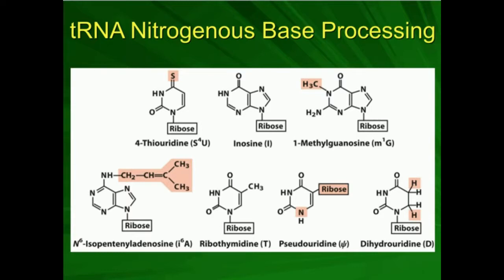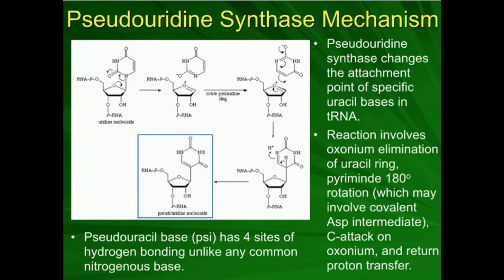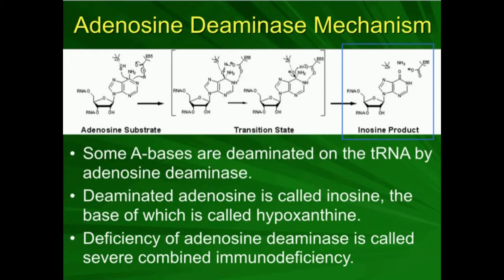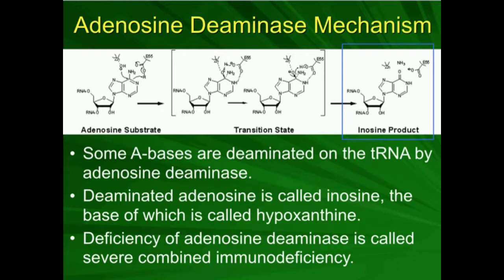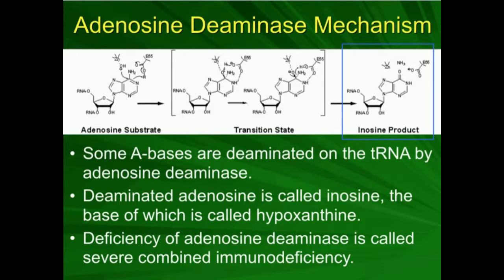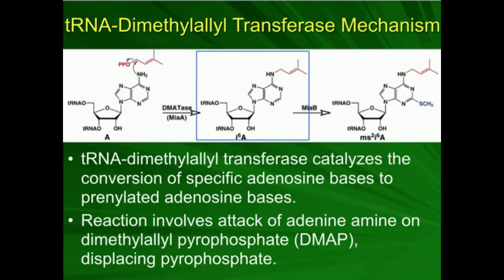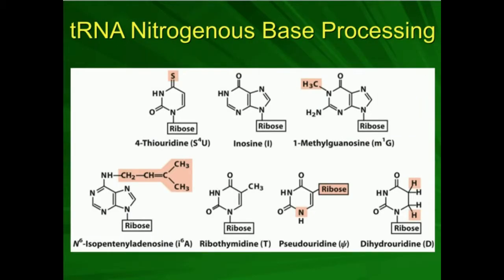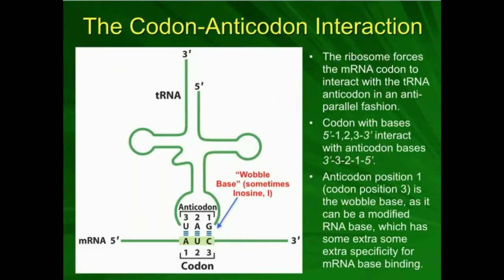tRNA "Funny Bases": More than 4 RNA bases?